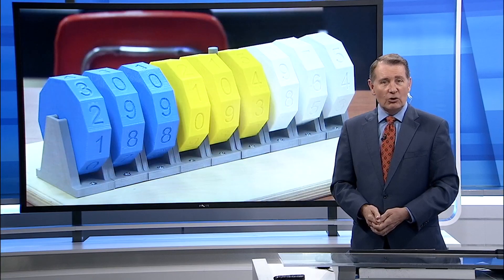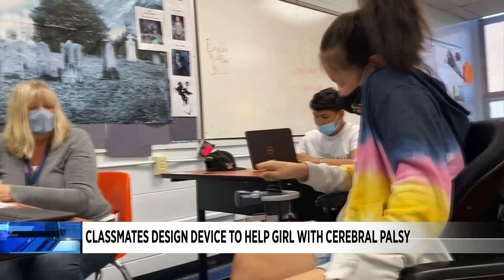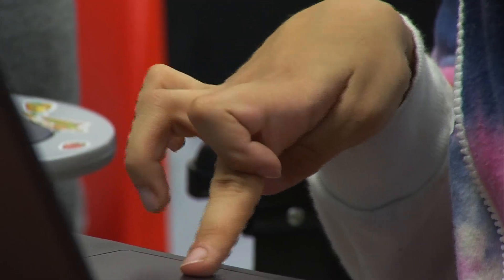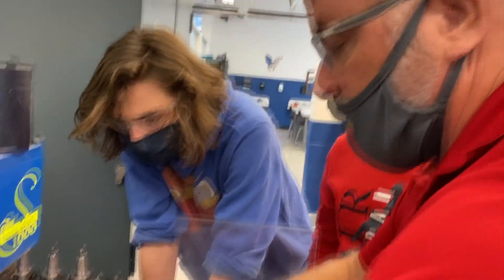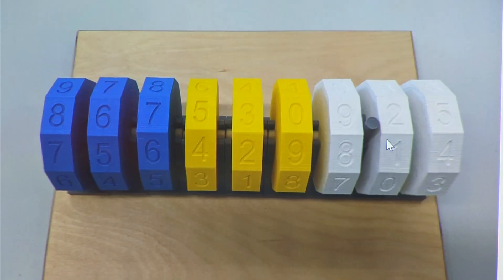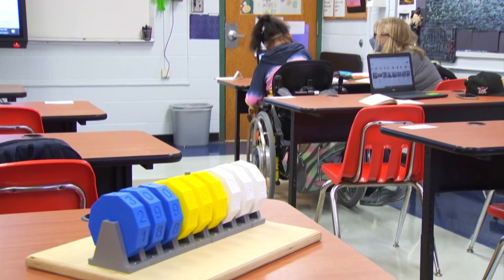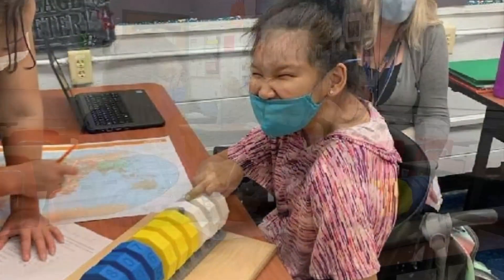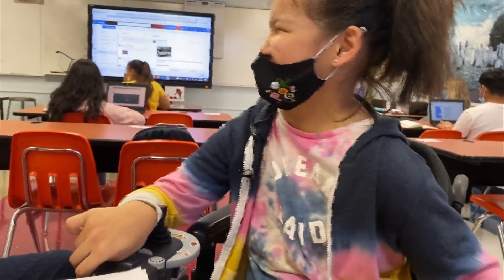Classmates design device to help girl with cerebral palsy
A Roanoke County student was struggling to express herself in class because of a disability until her fellow classmates designed a device to help.